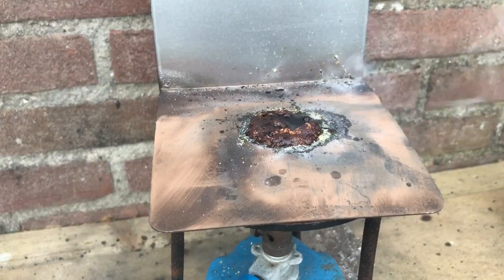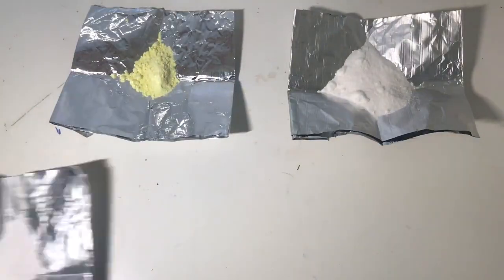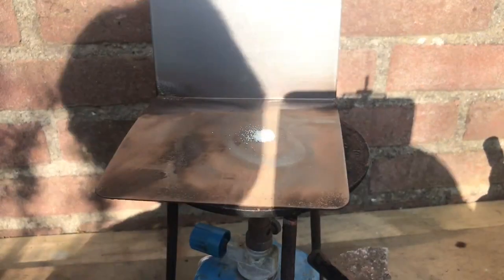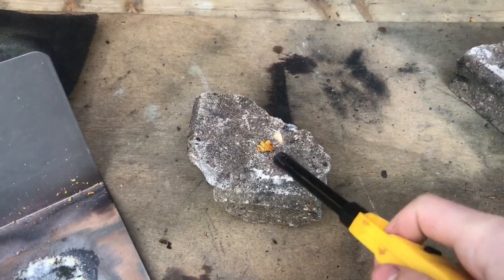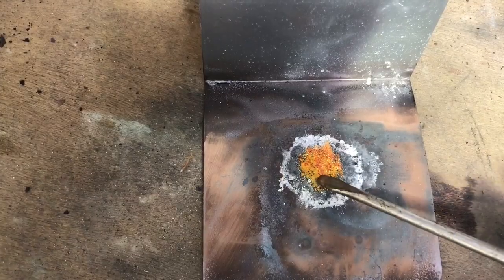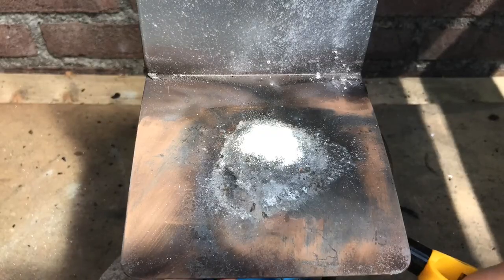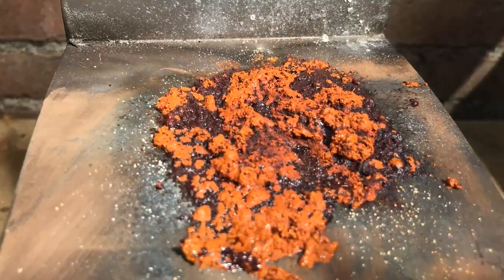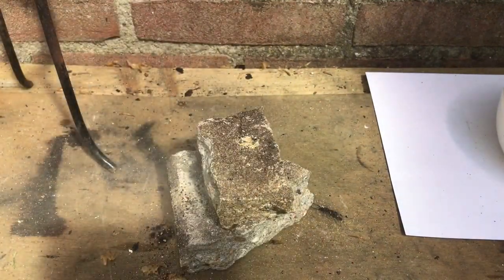Yellow powder, an explosive mystery!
In this video I make some yellow powder wich is a mix of potassium nitrate carbonate and sulfur that can detonate under certain conditions. But nobody really knows why so I try my best to get some answers